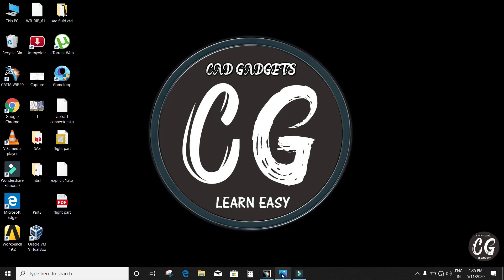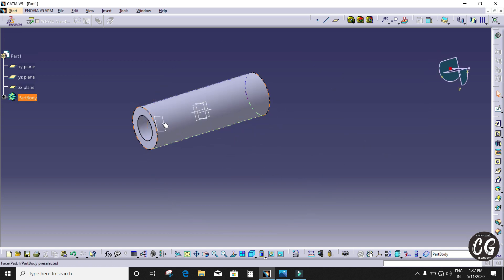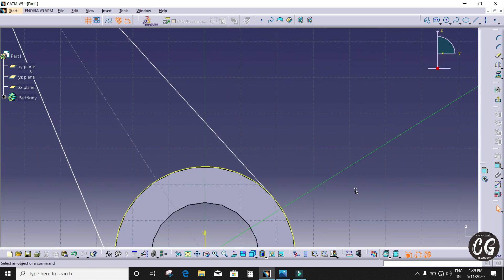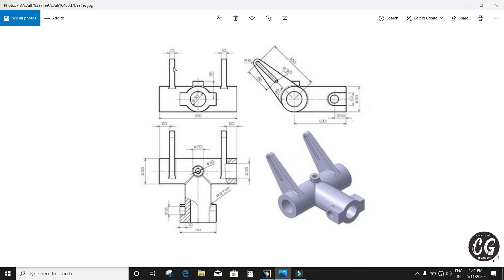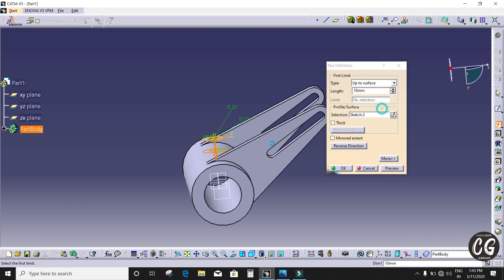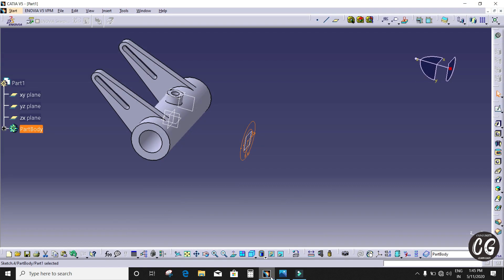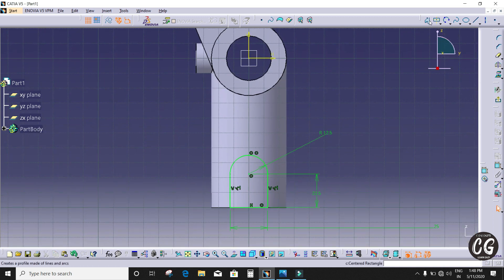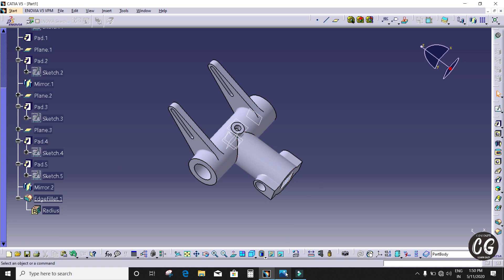Catia Exercise Book #7 CAD_GADGETS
To create perfect Part Design teaching for beginners to learn the Design Software and to develop their Assembly Product from their Part Design.